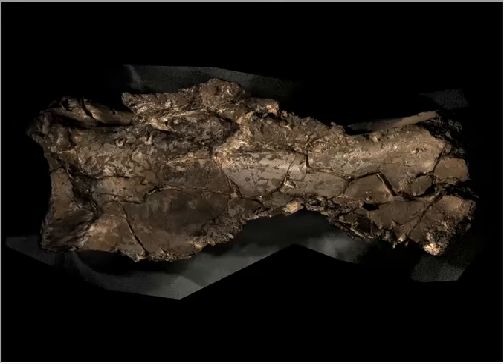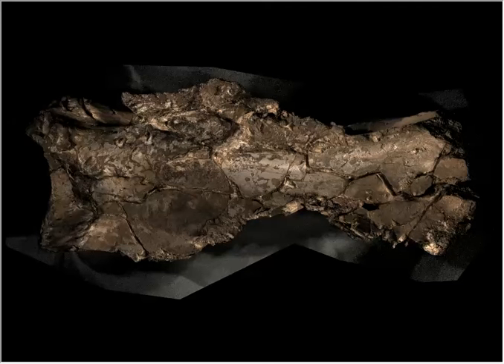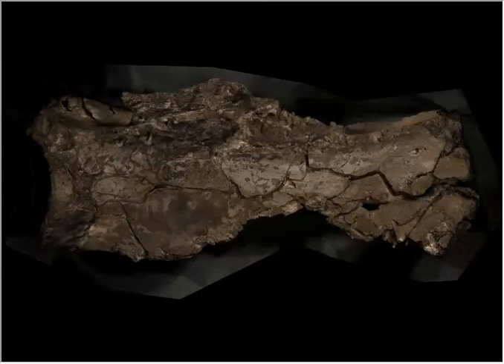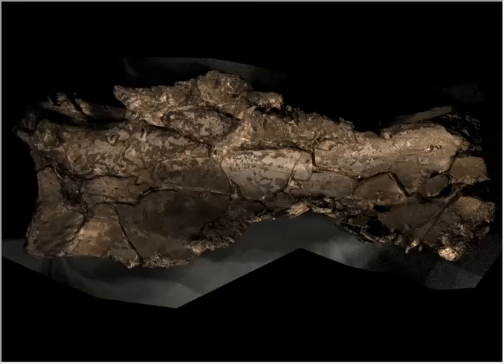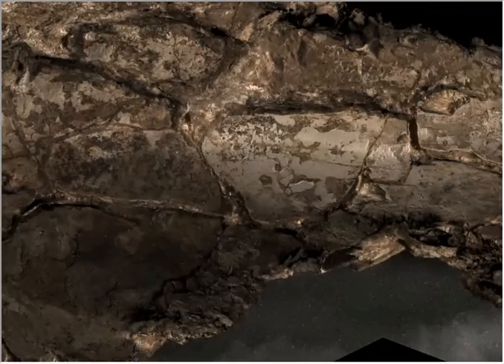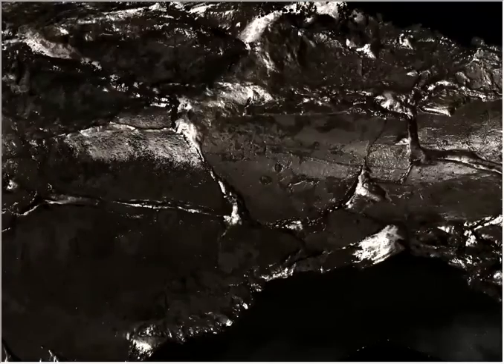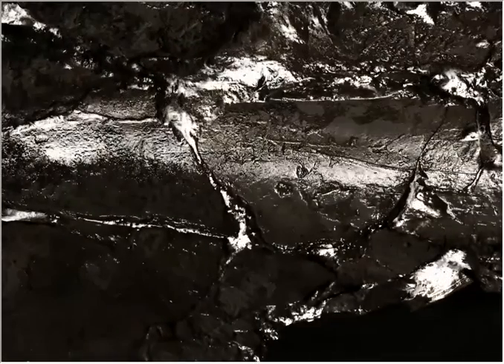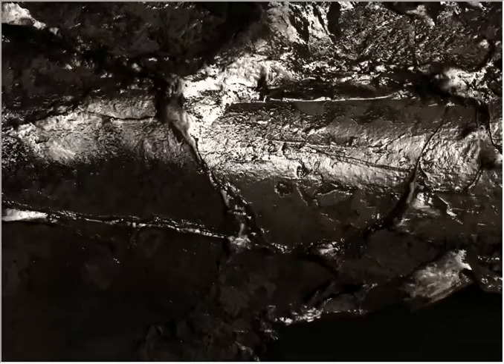RTI of a Saalian mammoth scapula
Dr Sarah Duffy and Dr Beccy Scott use rti to identify human modification of the mammoth scapula from La Cotte de St Brelade.